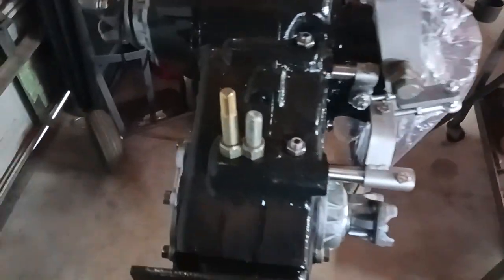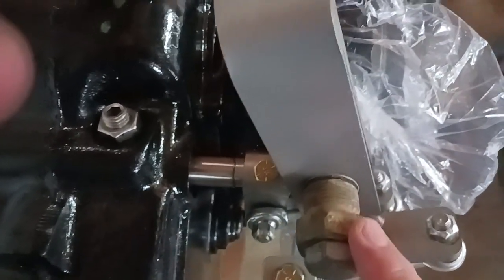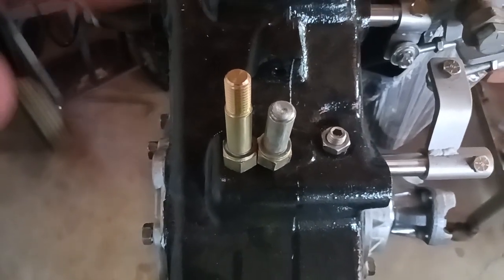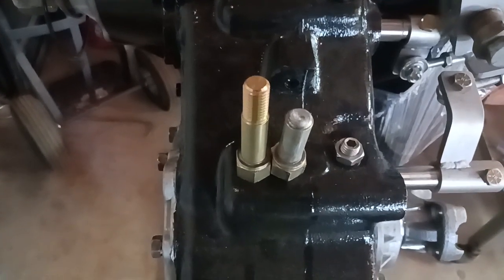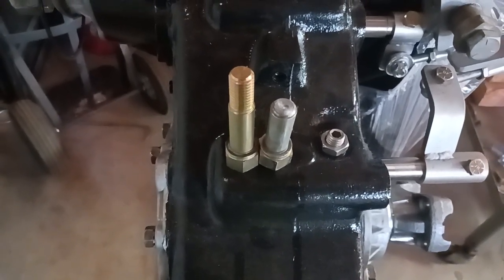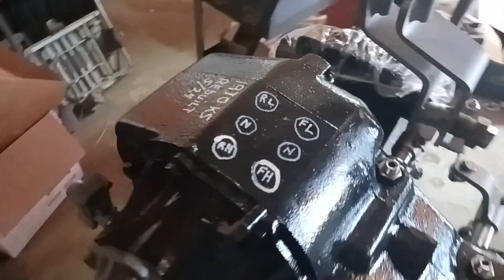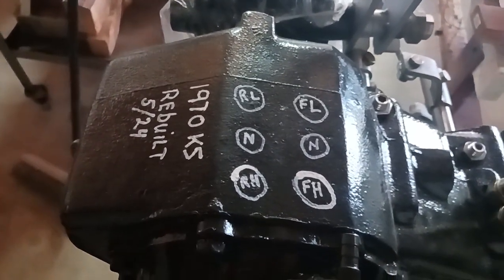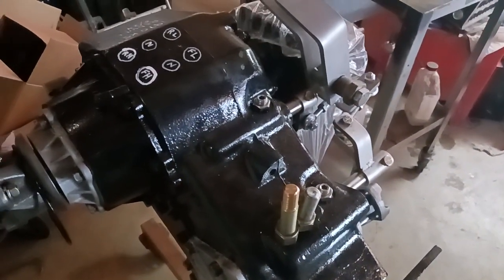Busted Pivot Bolt. Found excellent customer service from JB Custom Fabrication!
I tightened down the Pivot Bolt on my twin stick installation.  Made a call to Jon at JB Custom Fabrication and let him know.  He laughed and said I was the first person in the world to do that! He looked up my order and got one on the way to me via Priority Mail.  Just got it and installed it!  I could not ask for a friendlier phone call and excellent customer service.  We need more companies like this in this world.  I will make it right with him on my next order!  Thanks Jon, you are greatly appreciated!